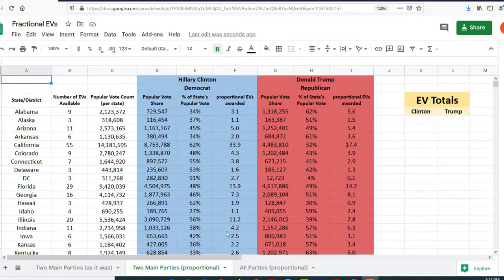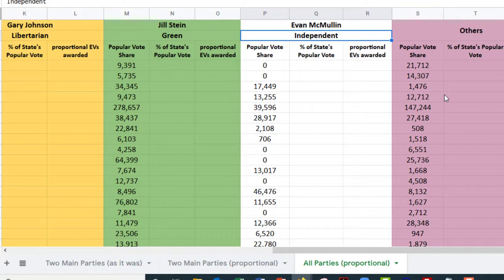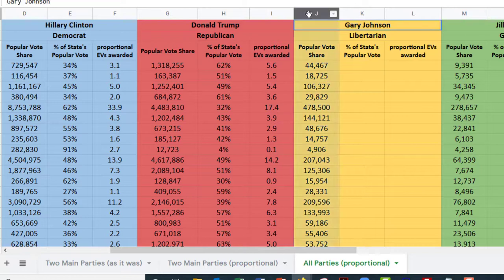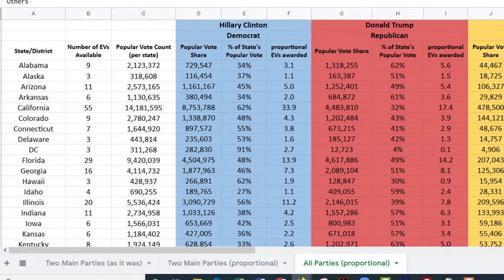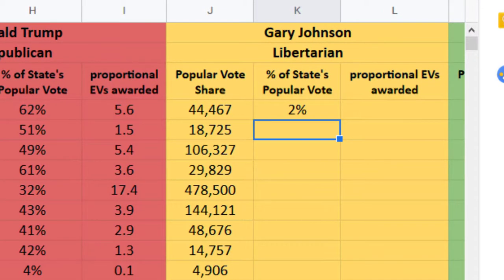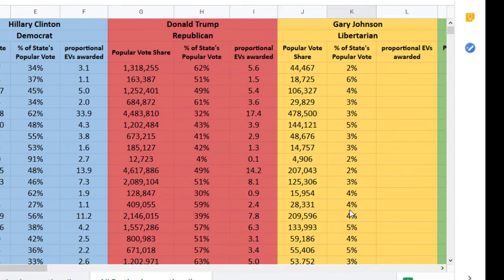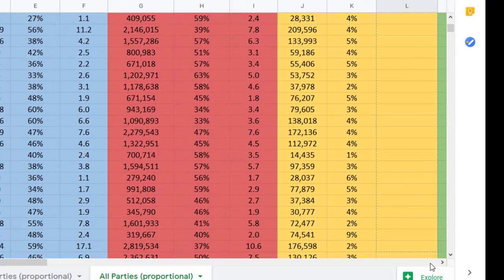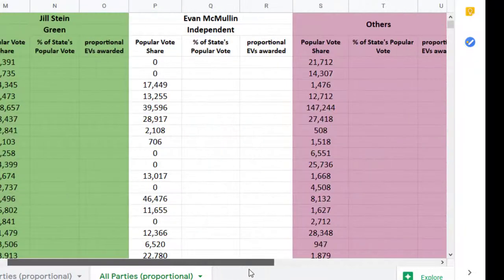The "All Parties (proportional)" tab!